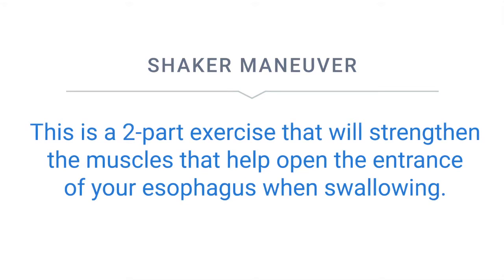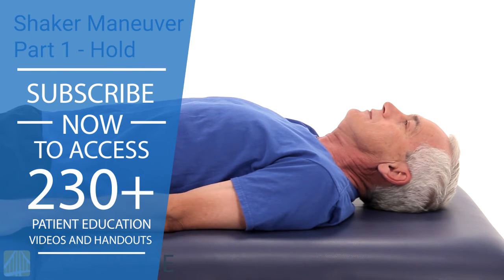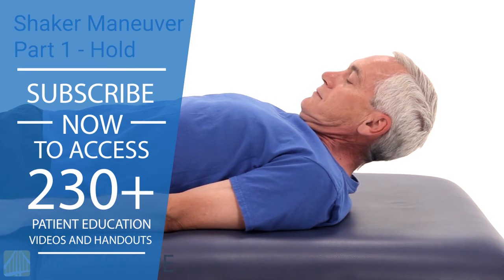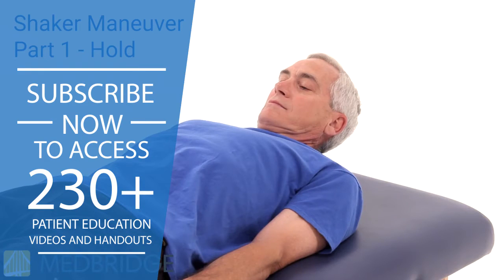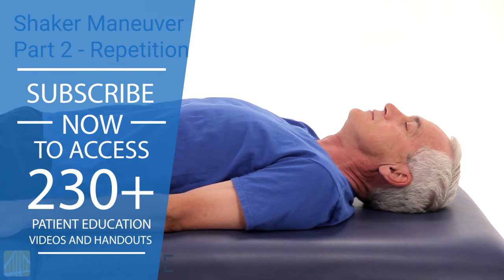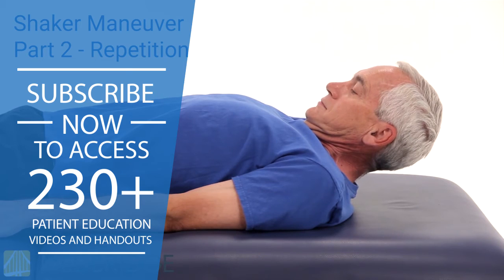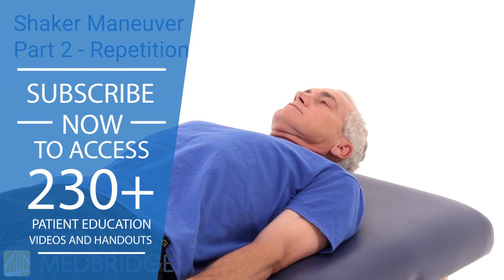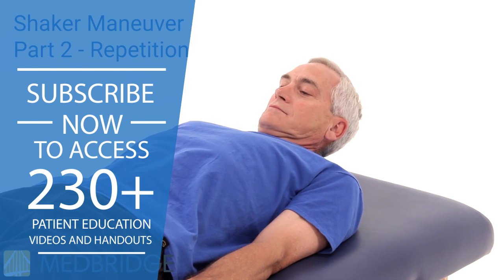How To Do a Shaker Maneuver | Shaker Exercise | Shaker Head Lift | MedBridge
The Shaker Exercise, also known as the Shaker Head Lift, is a rehabilitation technique commonly used in speech-language pathology (SLP) to address swallowing difficulties, specifically dysphagia. This exercise is designed to strengthen the muscles involved in swallowing, particularly the suprahyoid muscles located beneath the jaw.

Here's a description of the Shaker Exercise:
1. Starting Position: The individual lies flat on their back on a mat or bed, with their head supported by a pillow. It's crucial to ensure proper neck alignment and support to prevent strain or discomfort.
2. Execution:
• Begin by lifting the head slightly off the surface, engaging the neck muscles.
• Hold this lifted position for a specified duration, typically ranging from a few seconds to several minutes, depending on the individual's tolerance and therapist's recommendations.
• Gradually lower the head back down to the starting position, resting briefly before repeating the exercise for multiple repetitions.
3. Repetition and Progression:
• The Shaker Exercise is often performed in sets of repetitions, with a recommended number of sets determined by the therapist based on the individual's needs and goals.
• Over time, the duration and intensity of the exercise may be gradually increased as the individual's strength and tolerance improve.
4. Monitoring and Adjustment:
• Throughout the exercise, the therapist or clinician closely monitors the individual's form, positioning, and comfort level to ensure safety and effectiveness.
• Adjustments may be made to the exercise regimen based on the individual's progress, feedback, and any observed changes in swallowing function.
5. Purpose:
• The primary goal of the Shaker Exercise is to strengthen the suprahyoid muscles, which play a critical role in elevating the larynx and opening the upper esophageal sphincter during swallowing.
• By strengthening these muscles, the Shaker Exercise aims to improve swallowing function, reduce the risk of aspiration (food or liquid entering the airway), and enhance overall swallowing safety and efficiency.
6. Adaptations and Variations:
• The Shaker Exercise can be modified or adapted to accommodate individuals with varying levels of strength, mobility, and coordination.
• Variations may include adjusting the angle of the head lift, incorporating resistance bands or weights for added challenge, or combining the exercise with other swallowing therapy techniques.

Overall, the Shaker Exercise is a valuable tool in the SLP's arsenal for addressing swallowing difficulties and improving swallowing function in individuals with dysphagia. As with any therapeutic intervention, it is essential to implement the exercise under the guidance and supervision of a qualified speech-language pathologist to ensure safety, efficacy, and optimal outcomes.

Read related article: Treating the Aging Swallow: One Size Does Not Fit All, Rinki Varindani Desai, MS, CCC-SLP